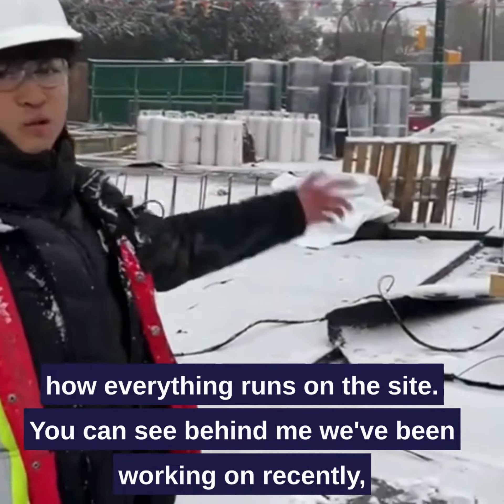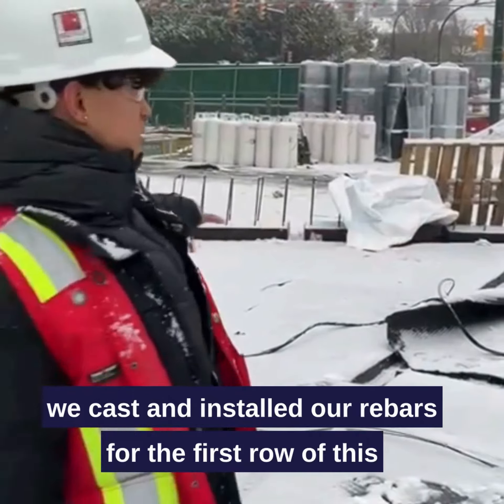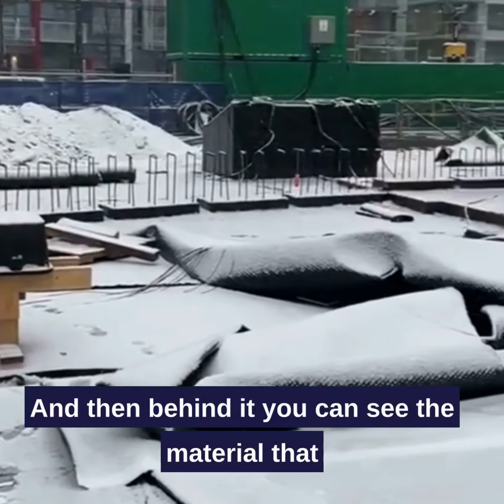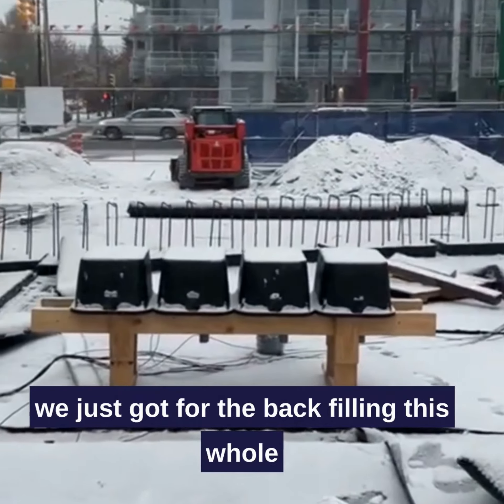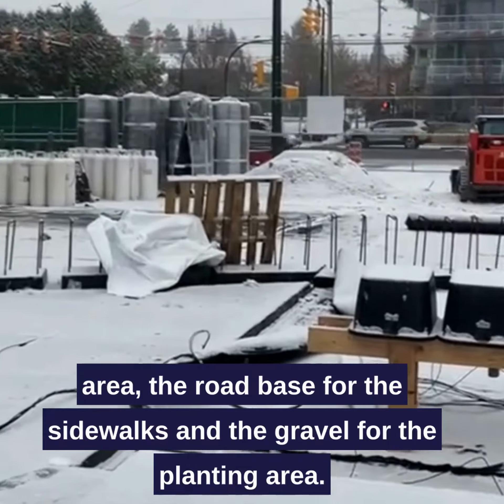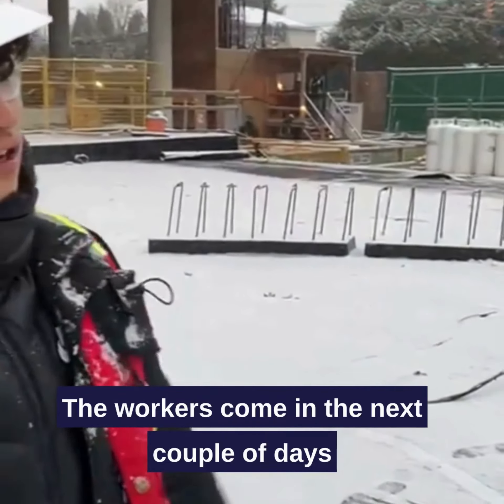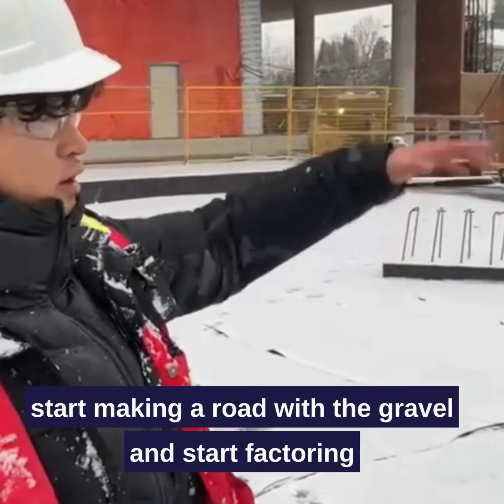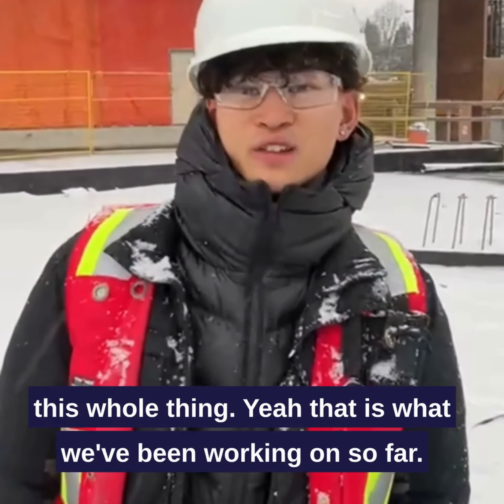FMI ("Froude Management Inc.") Team - Evan Xu, Student Program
At FMI, we give students an opportunity to work their co-op terms with us and provide an incredible experience so they don’t feel compelled to go elsewhere.